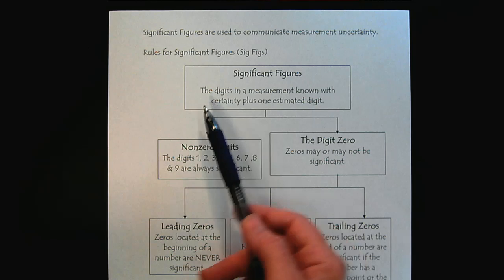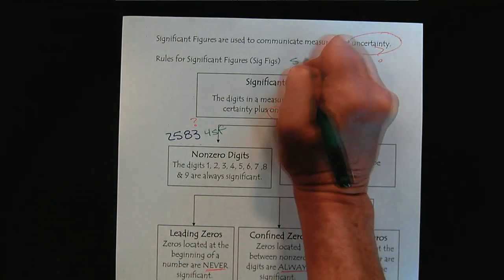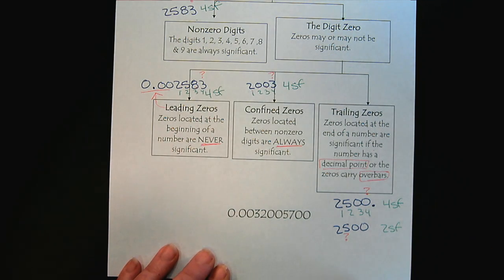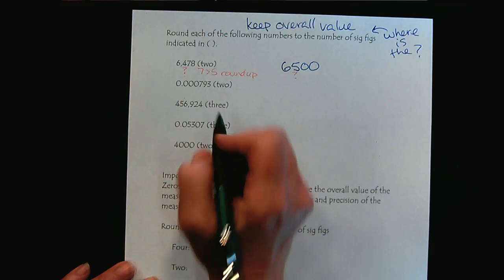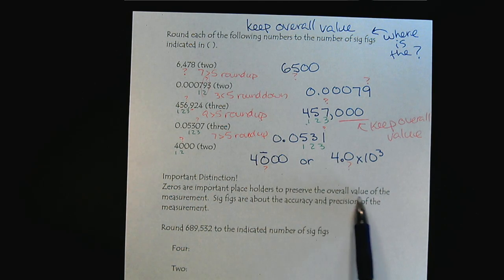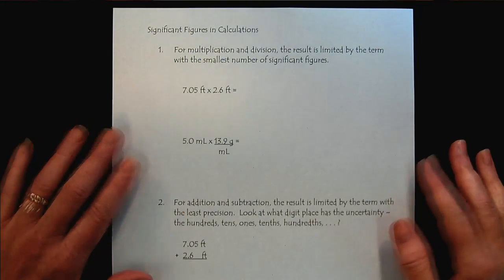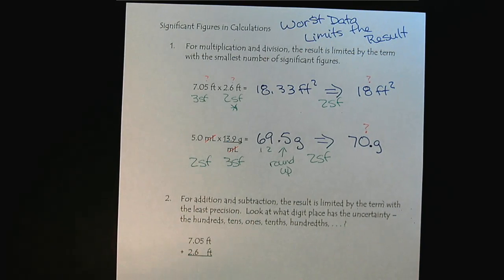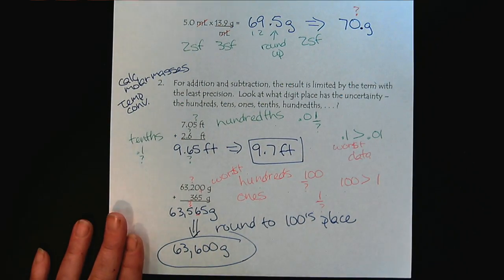Chem 309 Measurement Part 1 Significant Figures